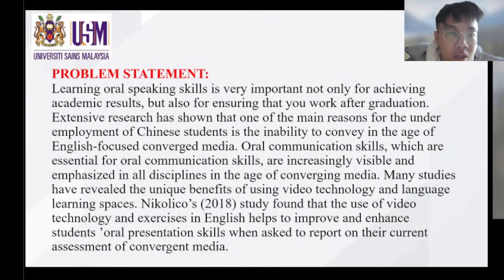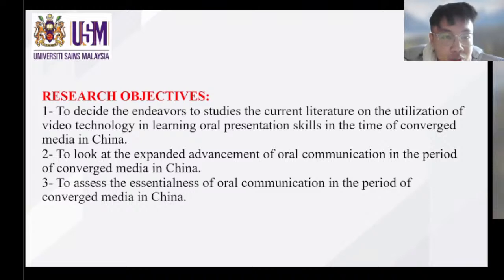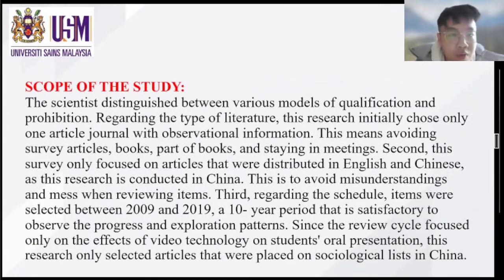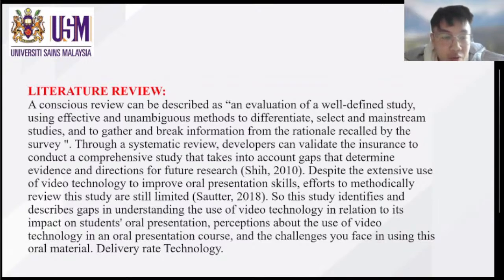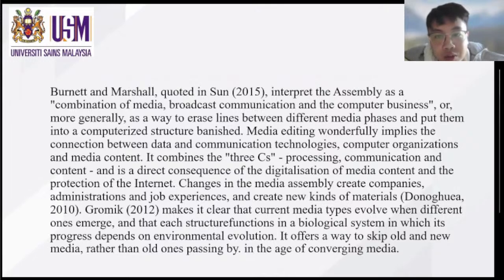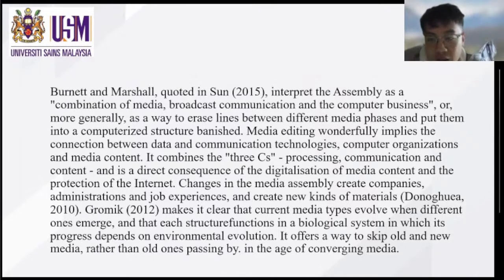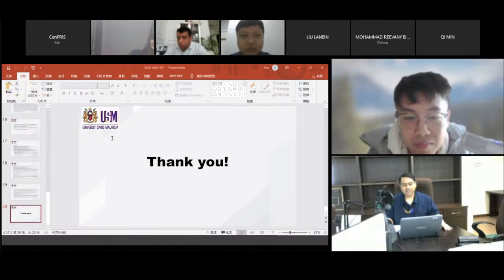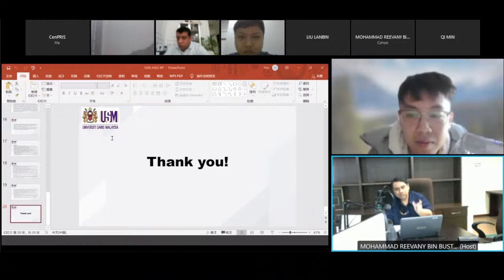Group Supervision - Sun Hao